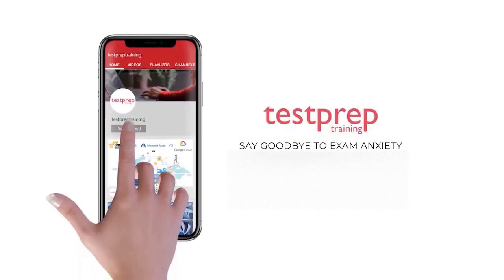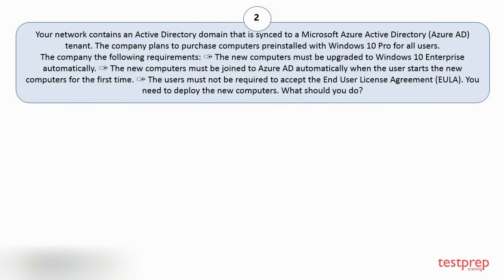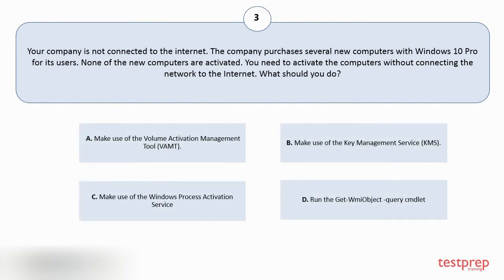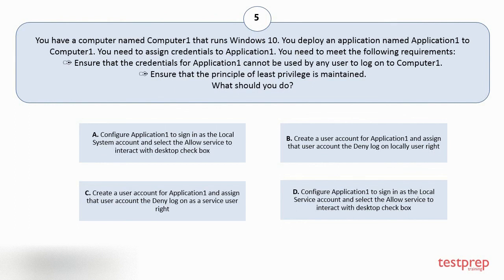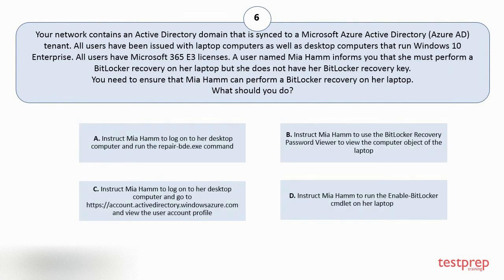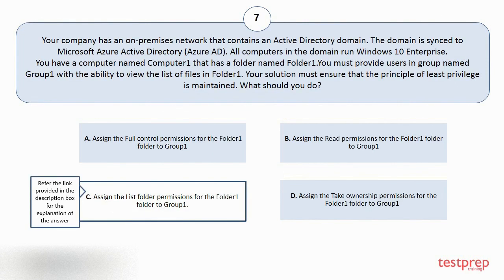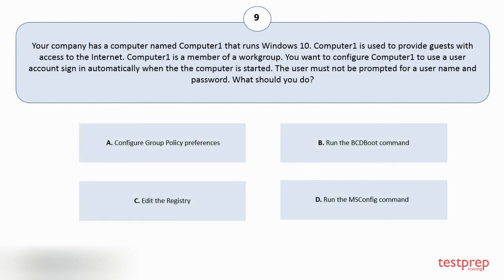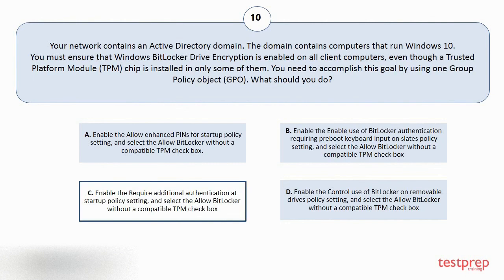Windows 10 Beta (MD-100): Practice Questions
Question number 9,
Reference: